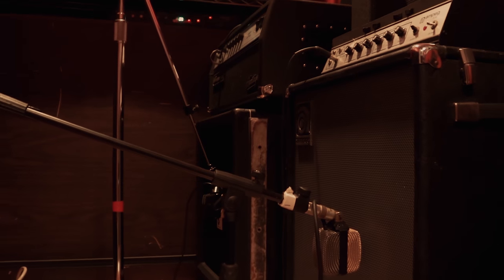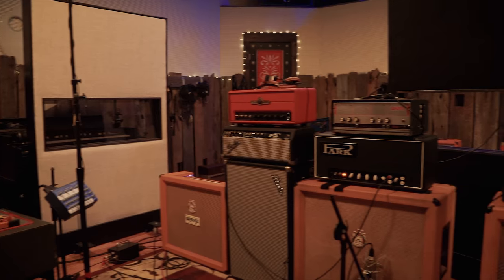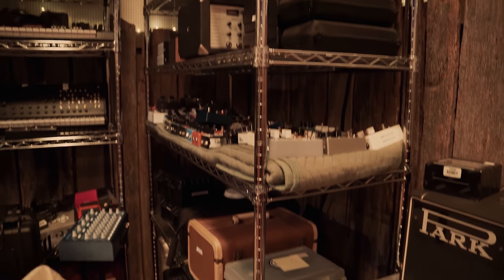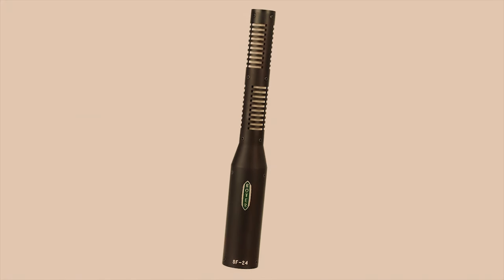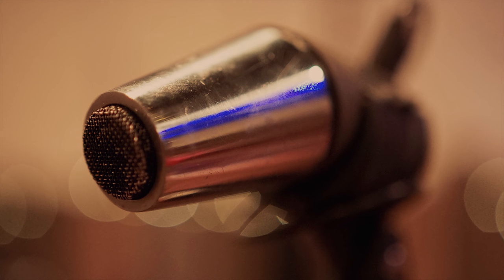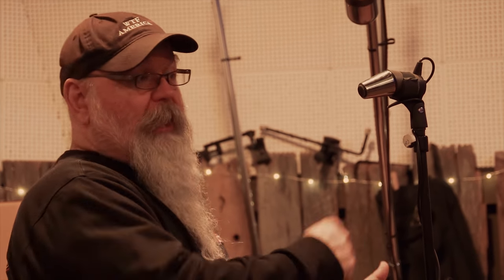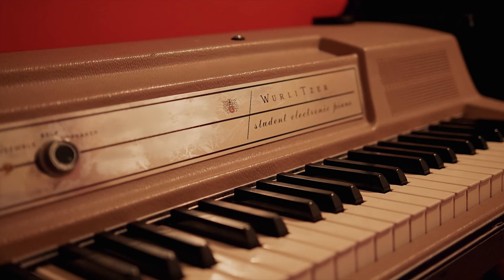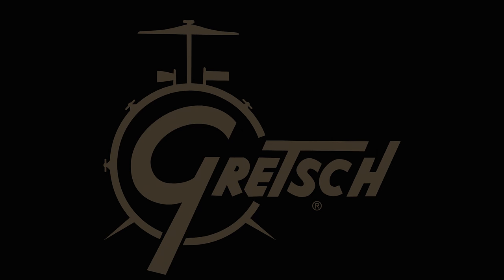Clutch Nashville - Vance Studio Tour Part 2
Vance Studio Part 2. You all enjoyed Part 1 so take a look at this clip. Clutch finished recording their new album in Nashville, TN with producer Vance Powell (Jack White, Chris Stapleton, Old 97s, Tyler Bryant & The Shakedown, Red Fang). Join producer Vance Powell as he takes you through his domain.  Also check out Vance's Spotify playlist here: